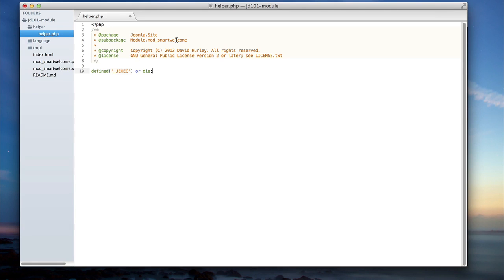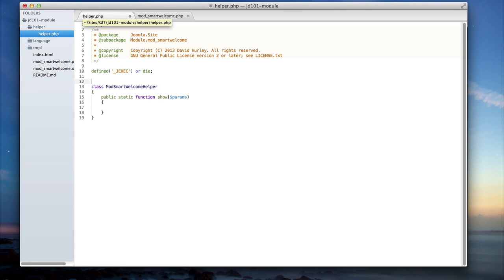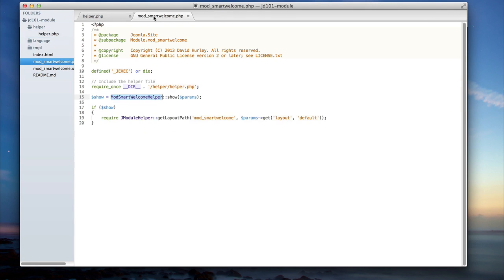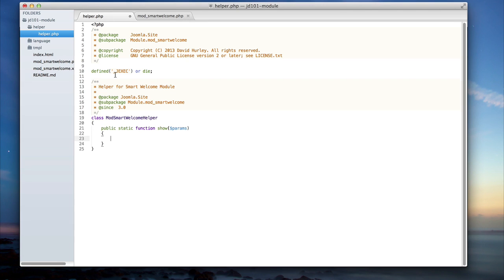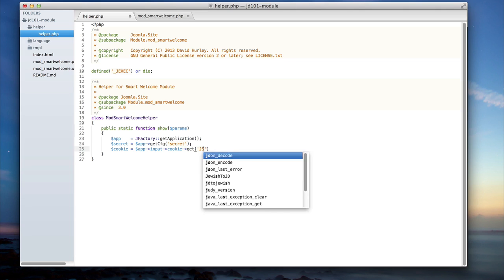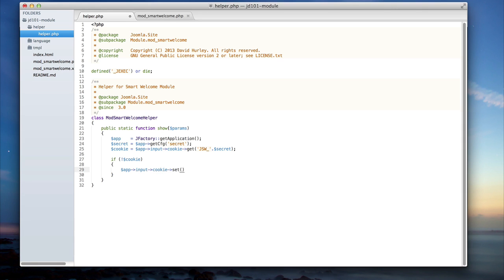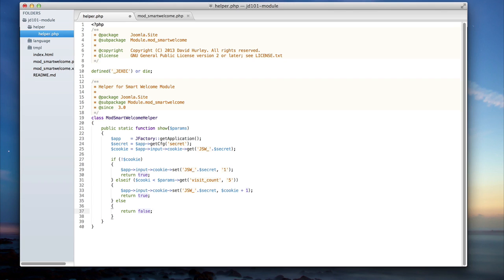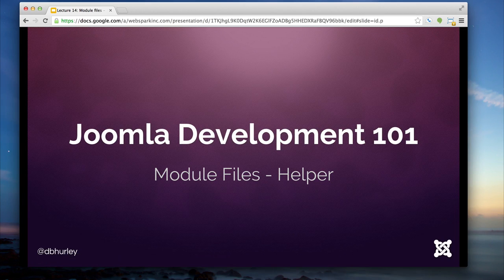Joomla Development Lesson 14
Joomla development tutorial exploring the helper PHP file for a Joomla module. This tutorial continues the Joomla Development 101 series.